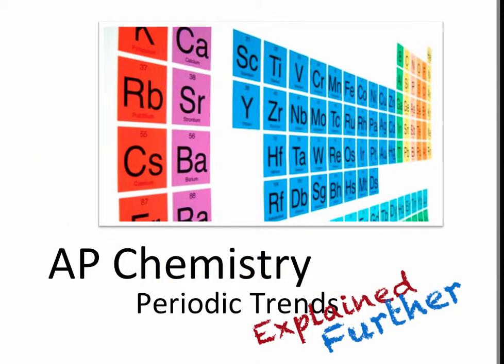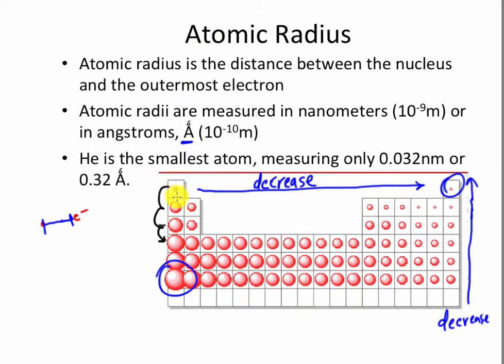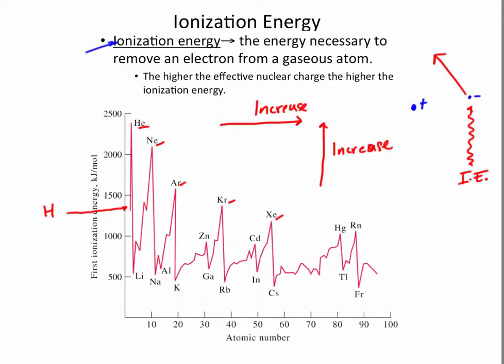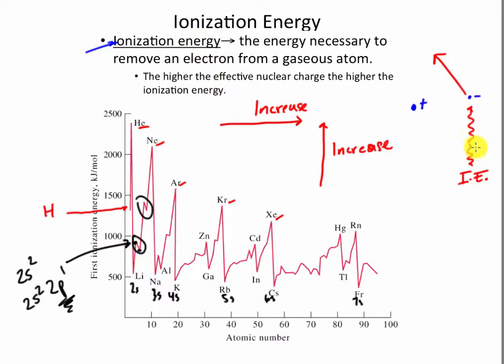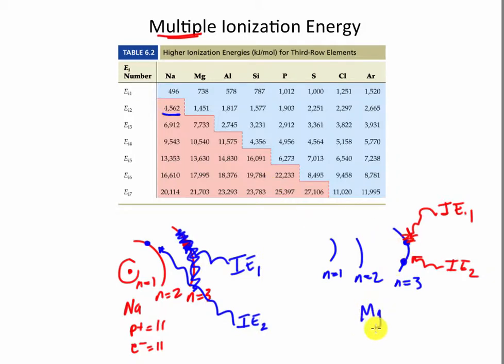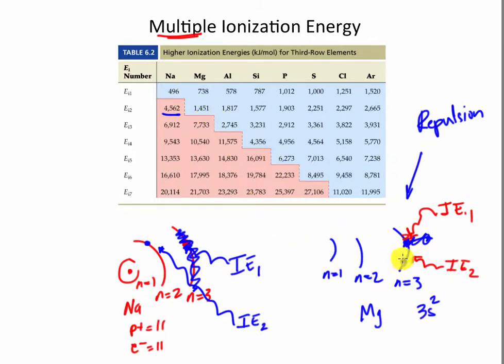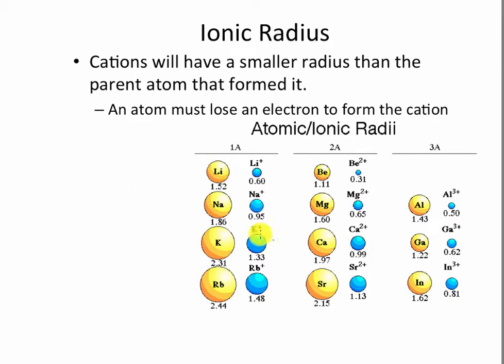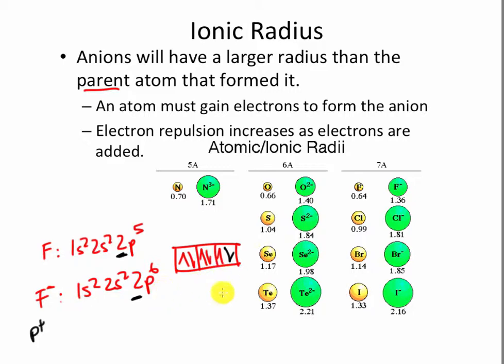Periodic Trends Explained Further